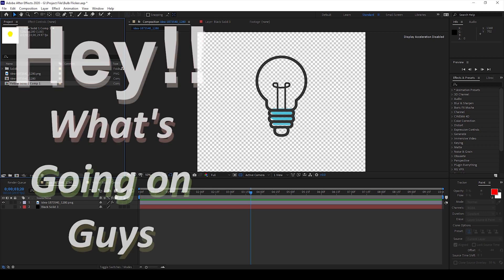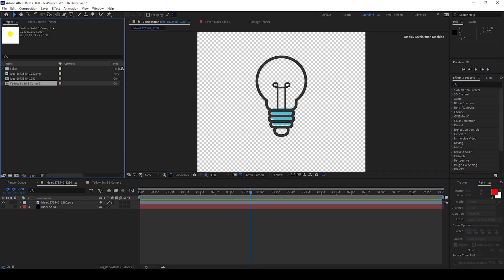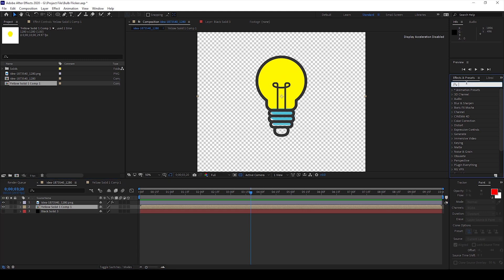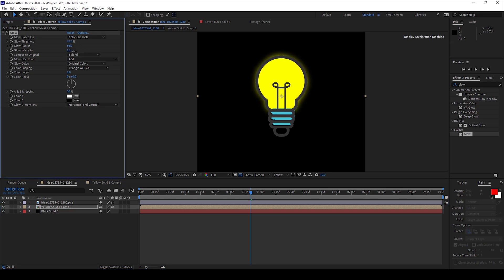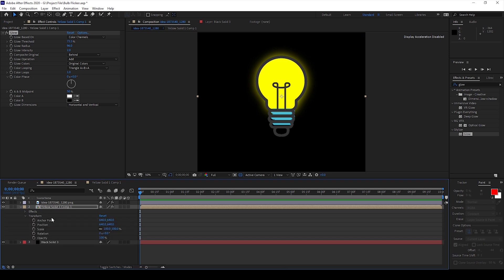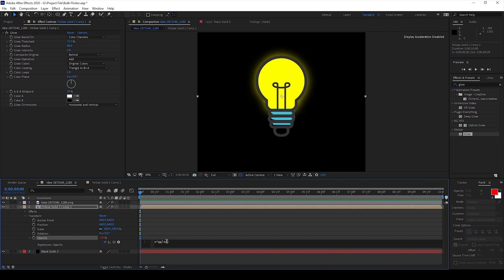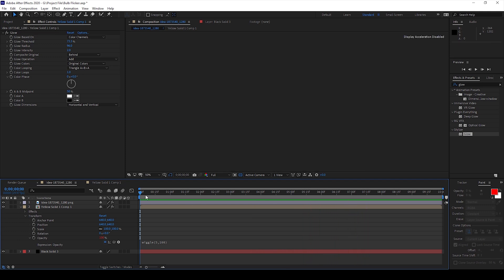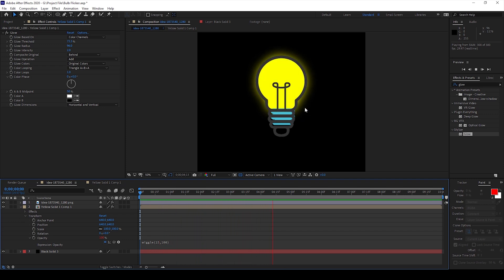Basic Bulb Flicker Effect - Adobe After Effects Tutorial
Learn how to add flicker effect to your bulb or any element using adobe after effects. In this adobe after effects tutorial, we will be learning to make basic flicker effect in a very easy way. We will be using an expression to opacity property to continuously flicker.
wiggle(15,100)